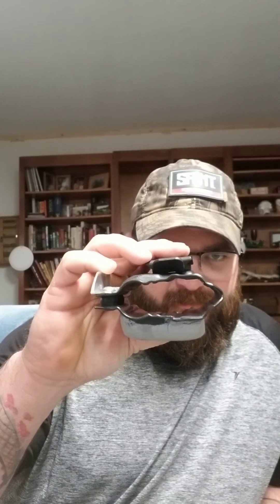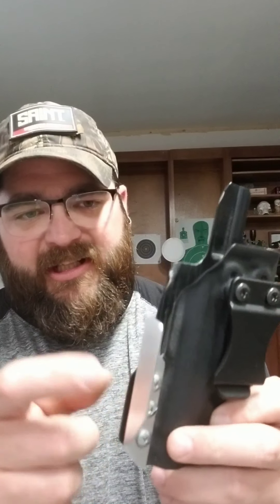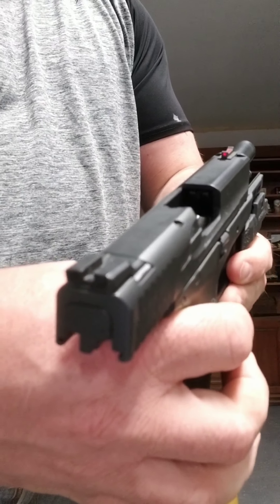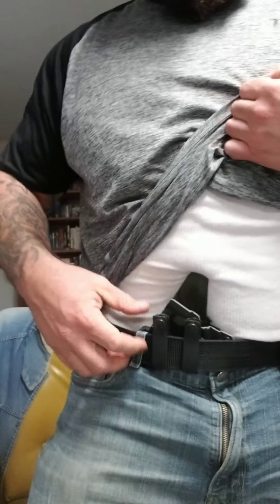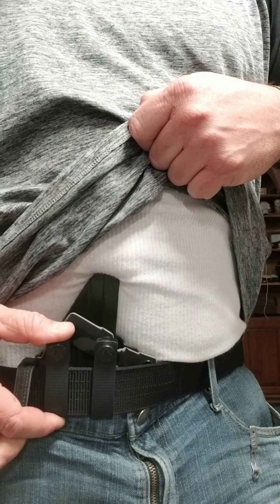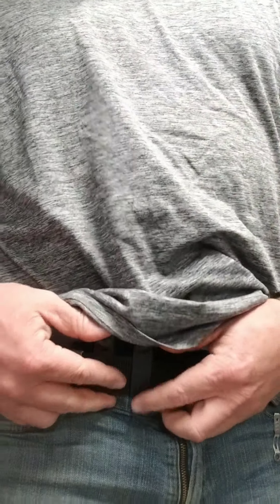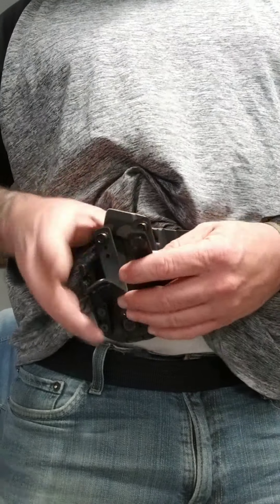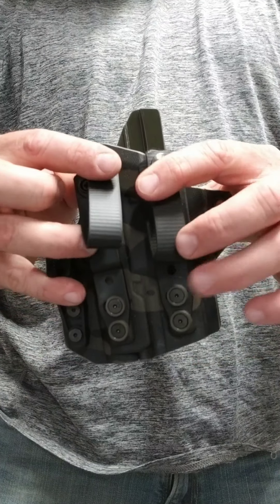TXC HOLSTER FIRST LOOK PART 1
This is just my take on the TXC holster I just purchased and comparison to a cheaper holster I've been using for a year .